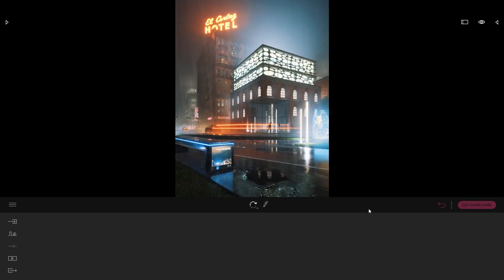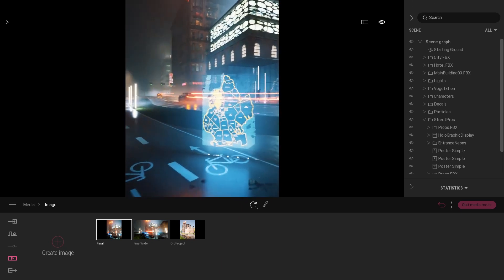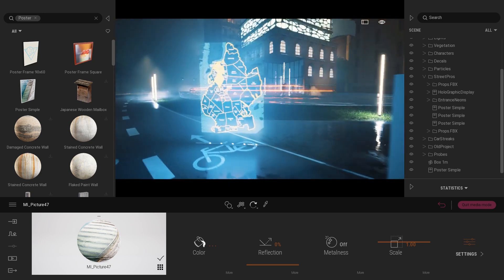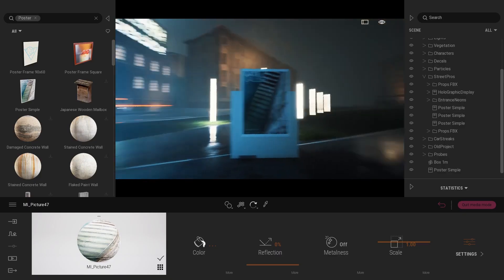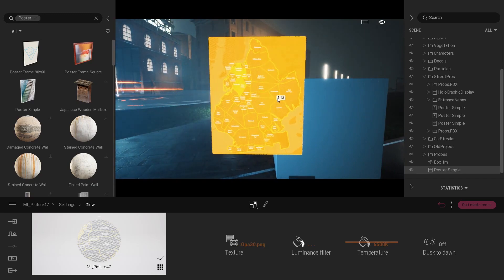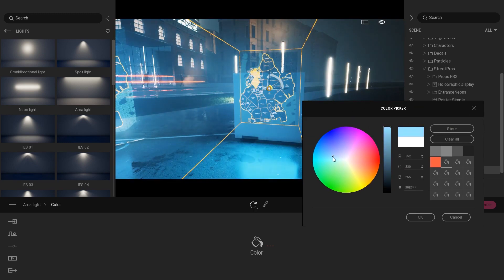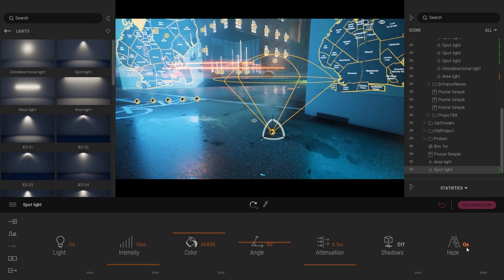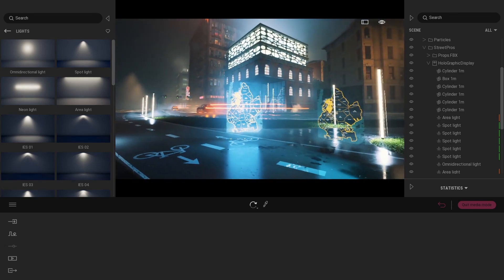트윈모션 챌린지 #6 비하인드 씬: 트윈모션에서 홀로그래픽 디스플레이 제작하기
6번째 TwinmotionChallenge, '과거와 현대의 만남' 트윈모션 챌린지에 참가할 준비가 되셨나요? 여러분을 위해 몇 가지 팁을 준비했습니다. 샘플 씬에 사용된 홀로그래픽 디스플레이를 제작하는 방법을 배워보세요.

오늘부터 트윈모션을 시작해 보세요. 무료 체험판을 다운로드하고 챌린지에 참가해 보세요.